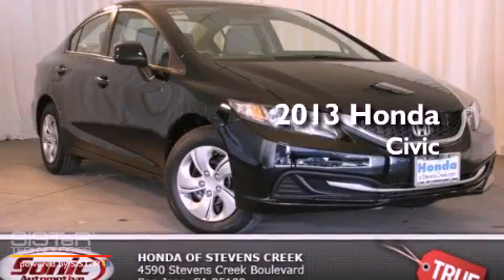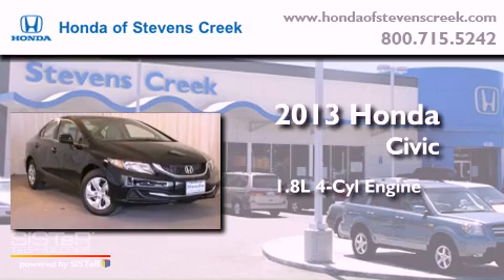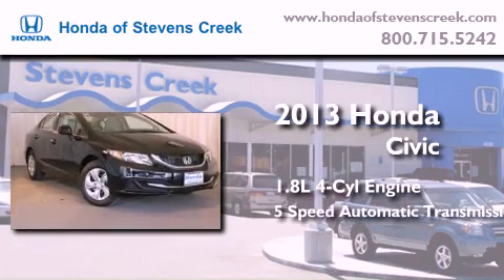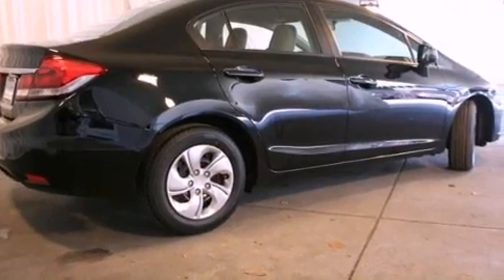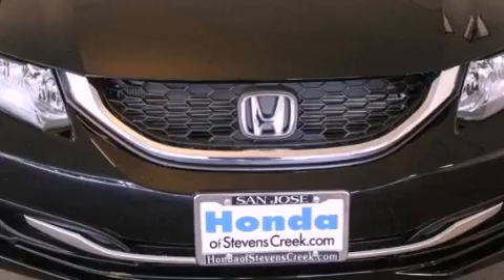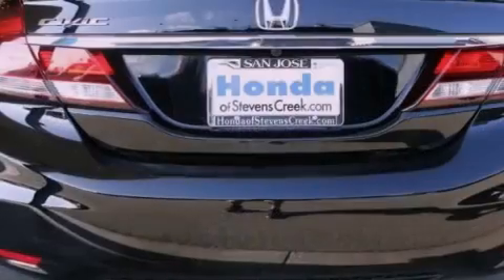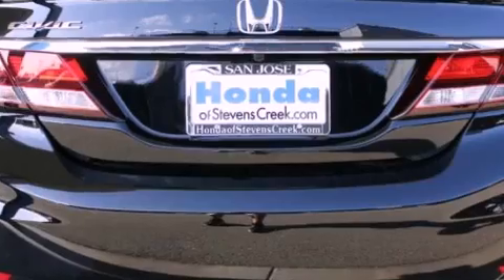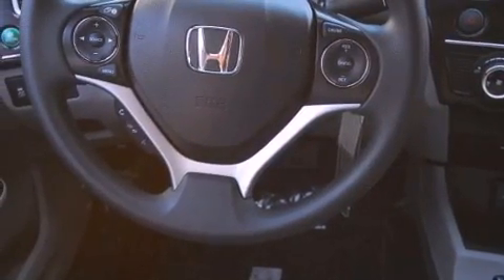2013 Honda Civic San Jose CA 95129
Year : 2013
 Make : Honda
 Model : Civic
 Engine : 1.8L I-4 cyl
 Trans . : 5-Speed Automatic
 Exterior : Black

 Interior : Gray

 2013 Honda Civic San Jose CA